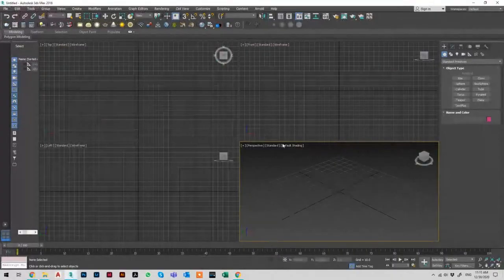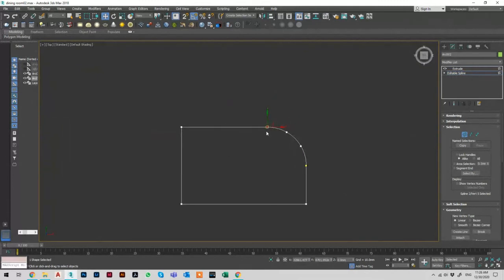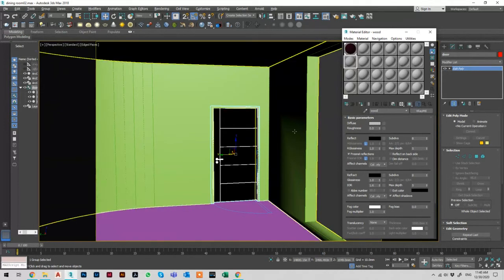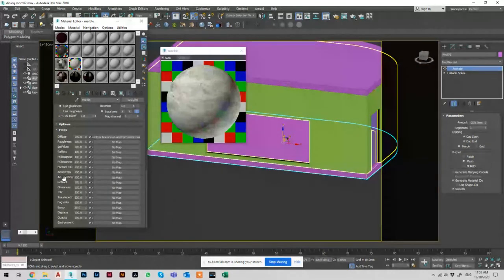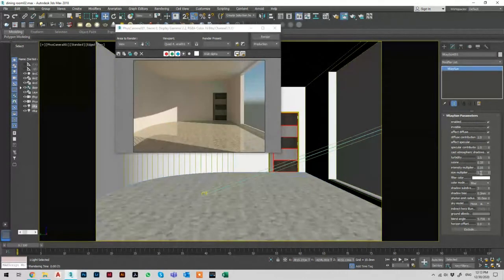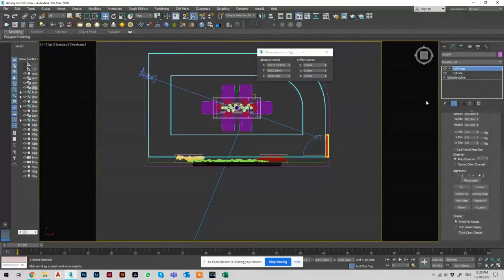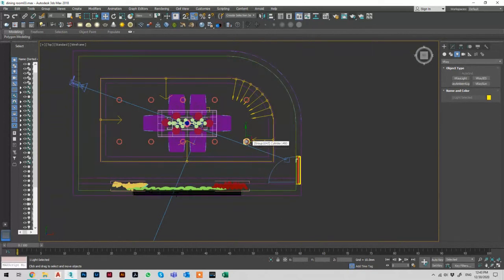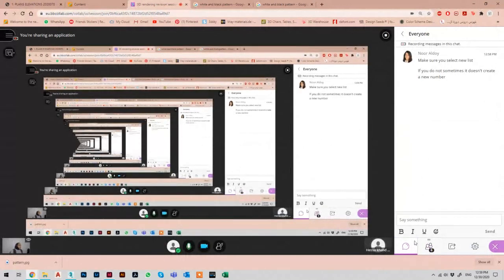INTD314 - creating a scene and render it using 3Ds max & vray